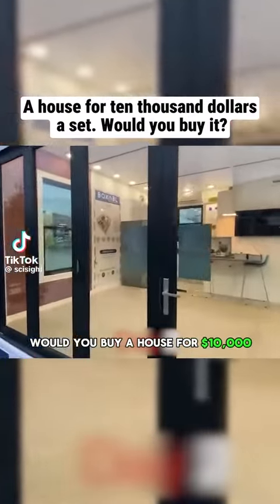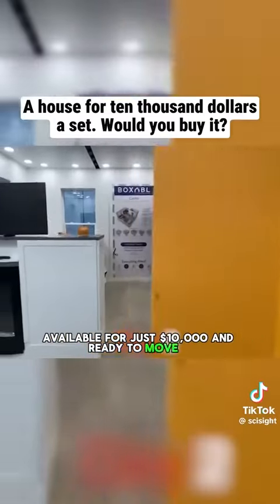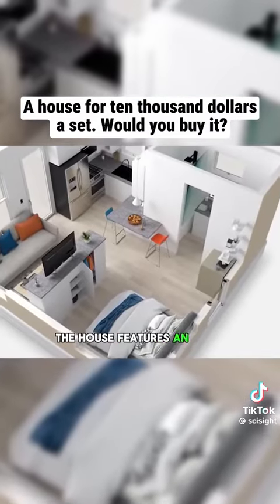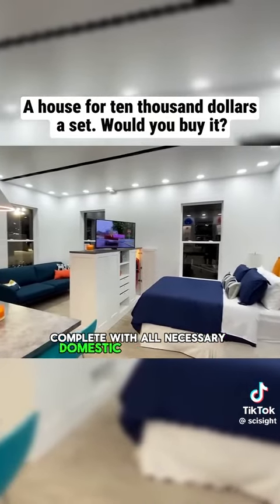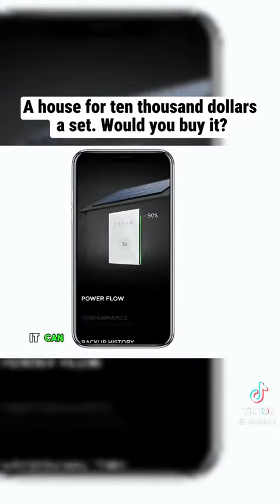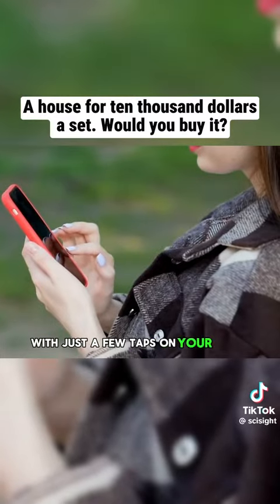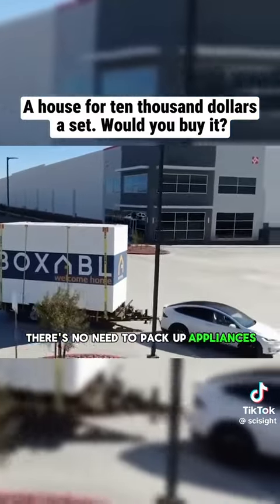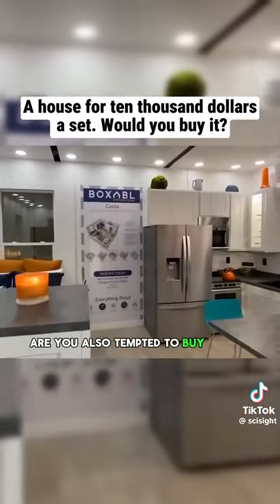$10,000 Tiny Home for Sale